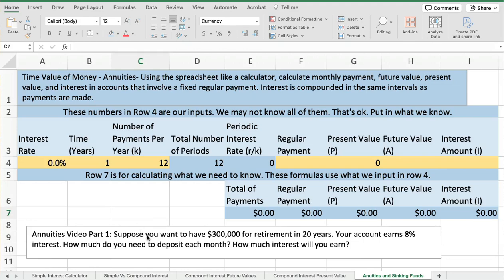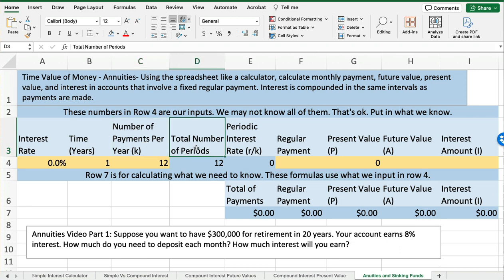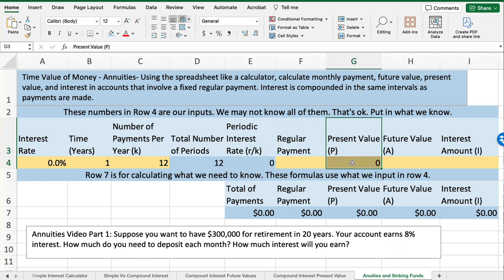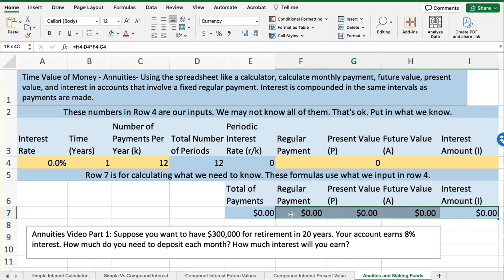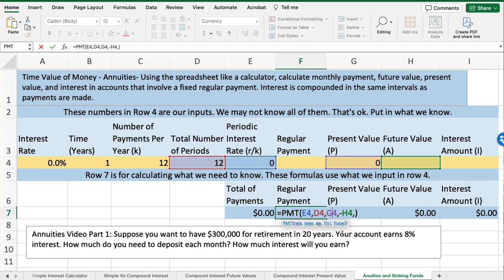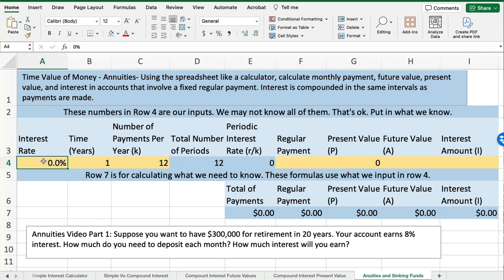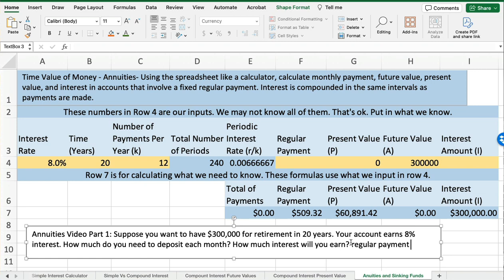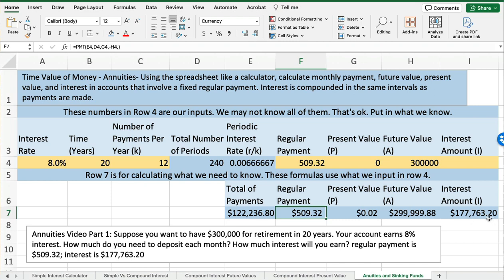Time Value of Money Annuities Make Regular Payments Under a Fixed Interest Rate - Part 1 of 5